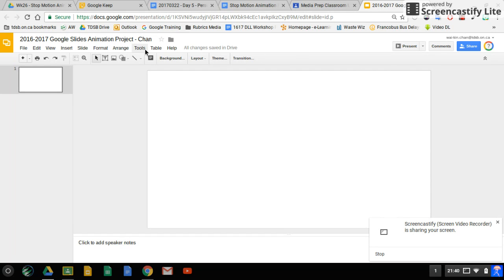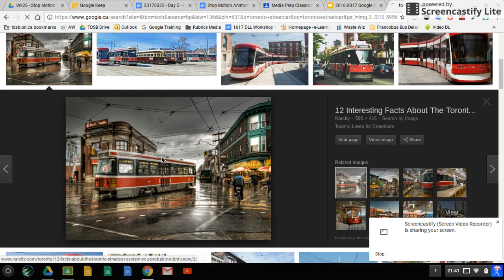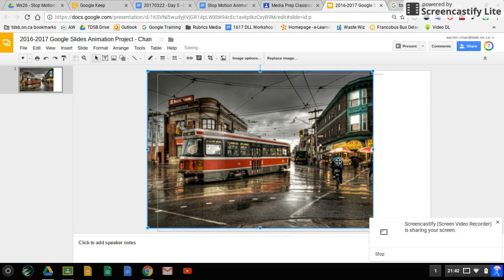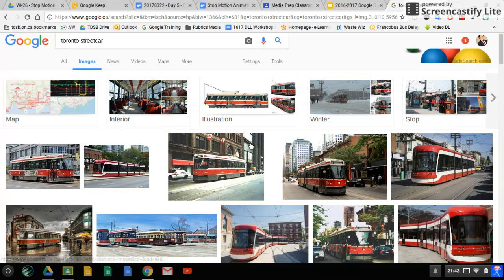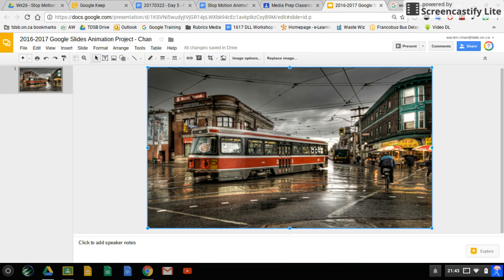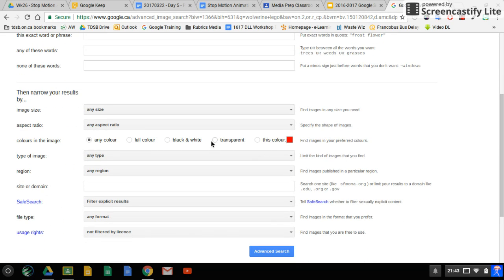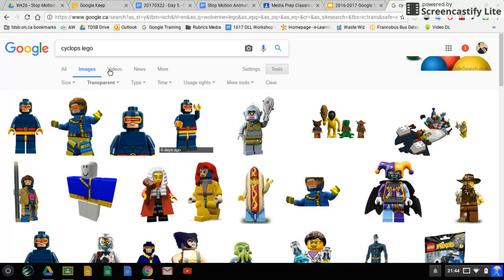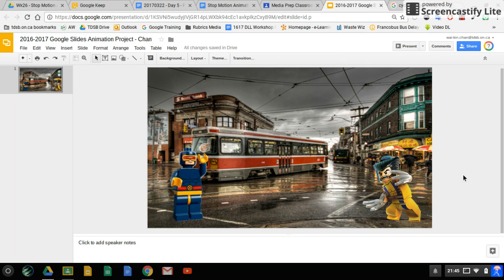Basic Animation Techniques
Basic animation techniques using Google Slides